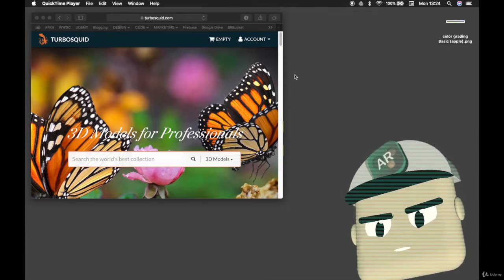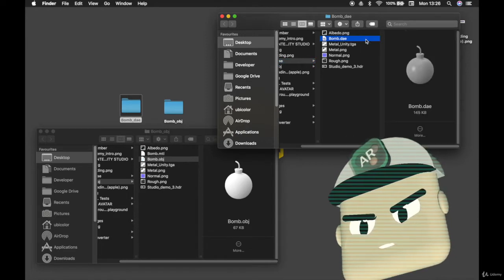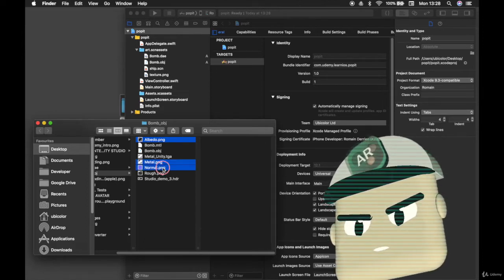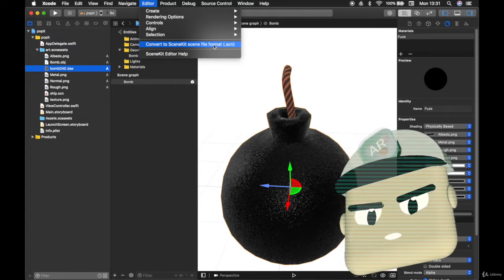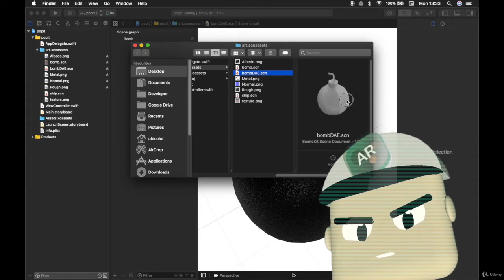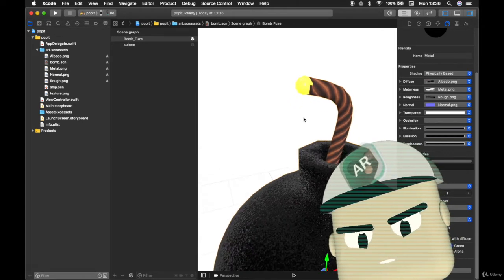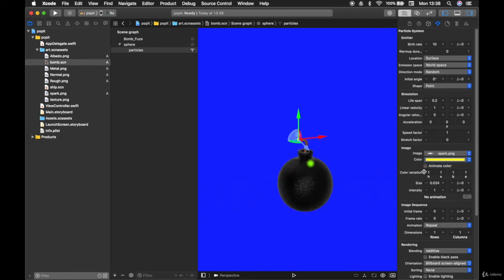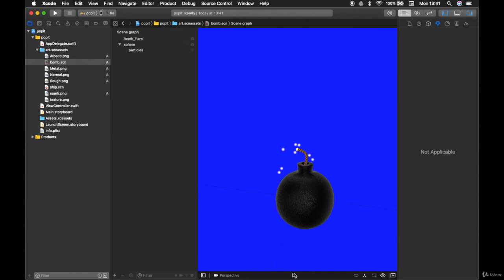63. Find and Import Free 3D files (DAE+OBJ) from web